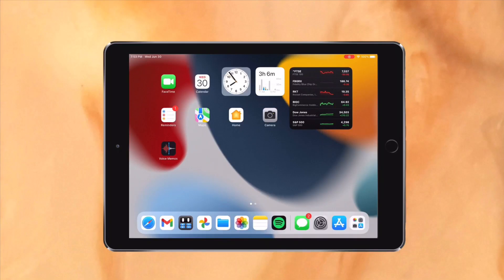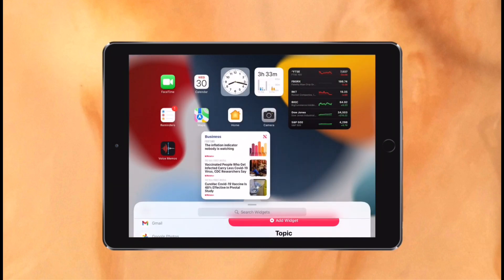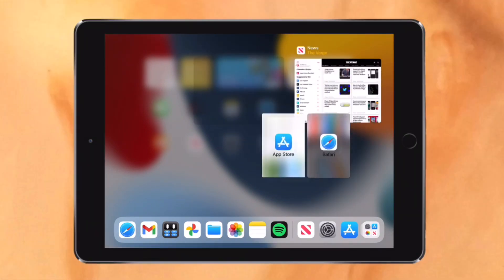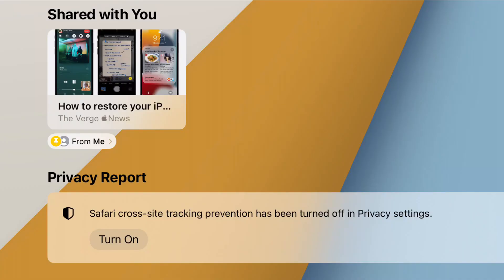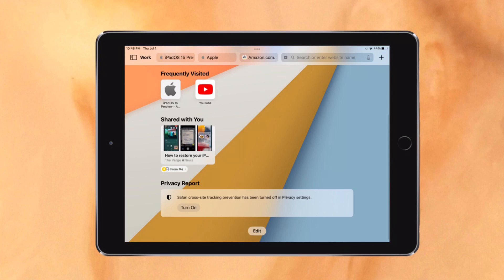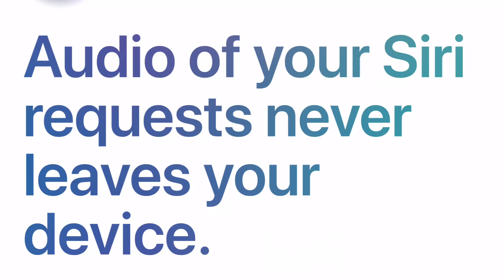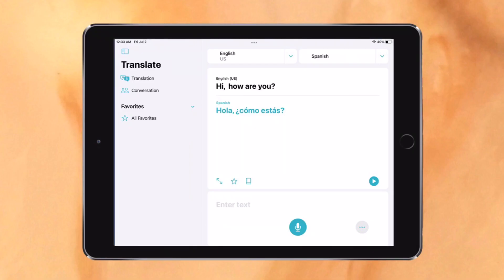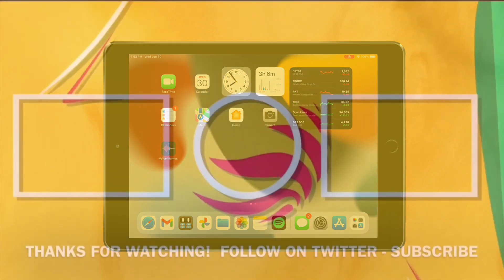iPad Air 2 on iPadOS 15 - How Does it Perform?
How does the iPad Air 2 perform on iPadOS 15? Being the oldest iPad suppprted, it’s interested to see what features are available and how it performs.